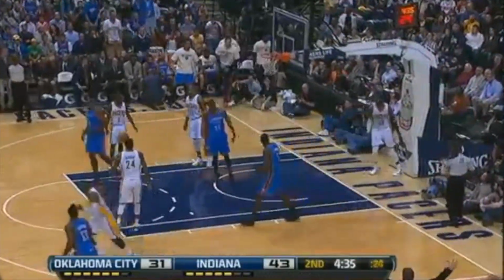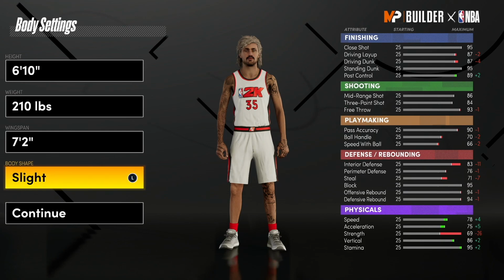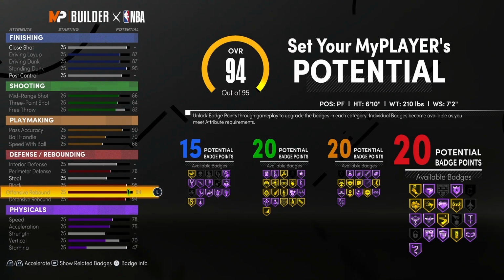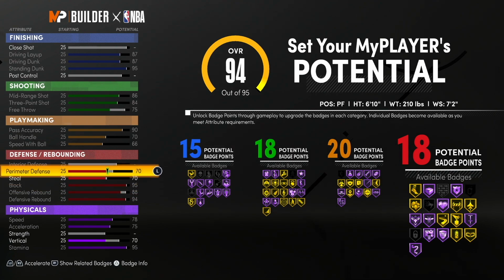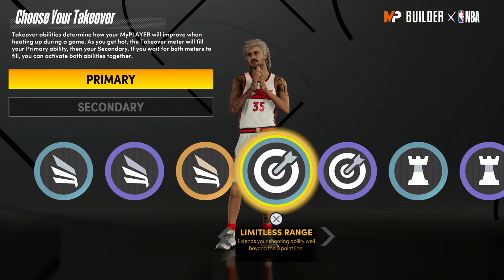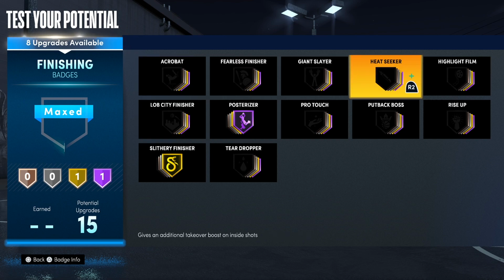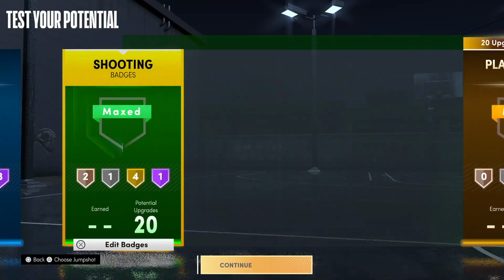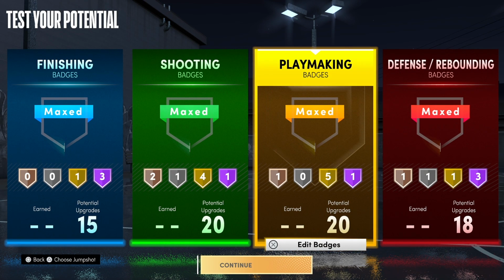6'10 DEMIGOD KEVIN DURANT BUILD IS OVERPOWERED IN NBA 2K21 NEXT GEN!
INSANE 6'10 demigod kevin durant build is OVERPOWERED in nba 2k21 next gen! This 6'10 kevin durant build can dribble, green from half court and gets insane contact dunks while having a 95 BLOCK AND REBOUND! This kd build is the best DEMIGOD BUILD in nba 2k21! Best kevin durant build in 2k21 next gen!

Comment video ideas and feedback!

LOVE YOU GUYS FR I APPRECIATE ALL SUPPORT